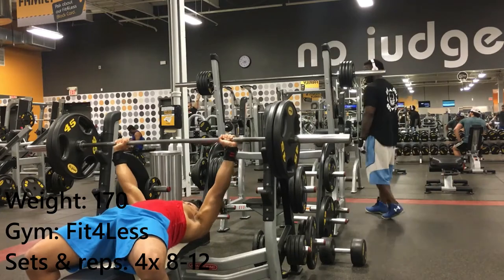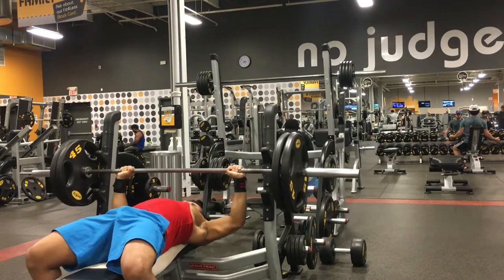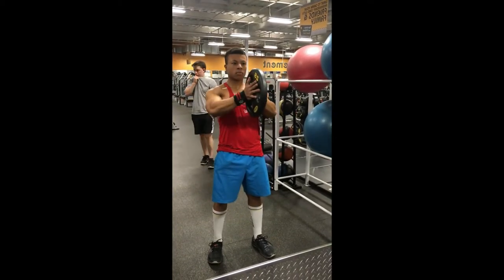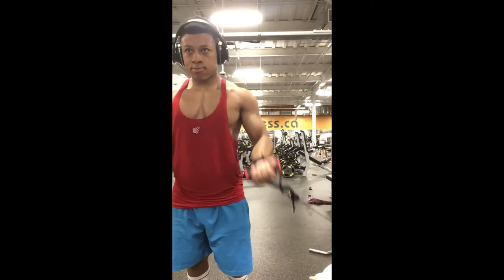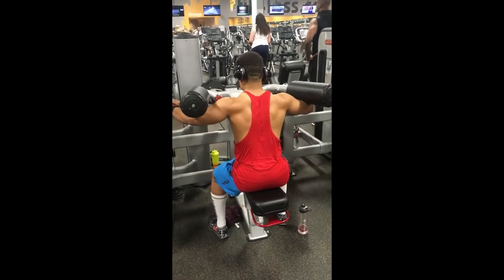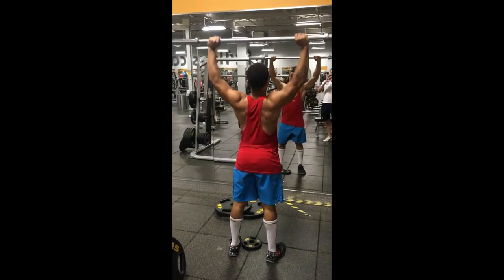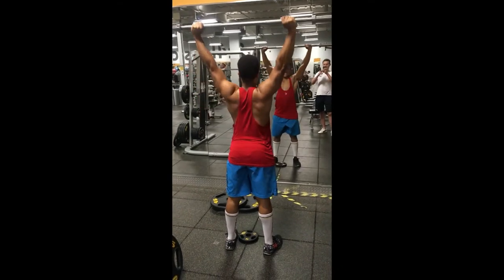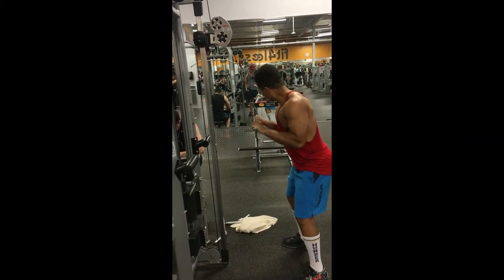How to destroy ur shoulders on chest/tricep day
Hello today i will be showing some exercises i do on typical chest/shoulder days and i will be emphasizing on the ones that trully burn. be sure to like and subscribe! have any question or concerns email me below!